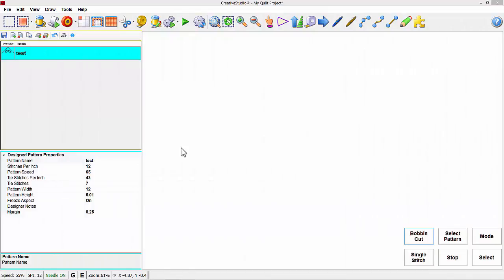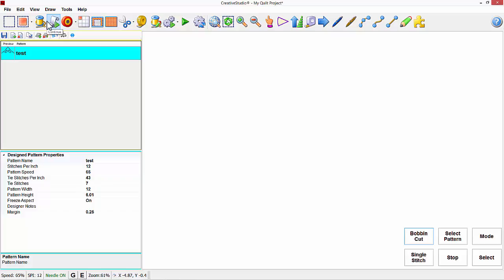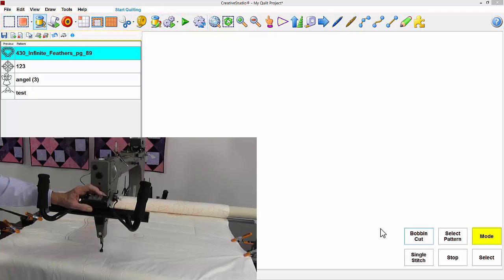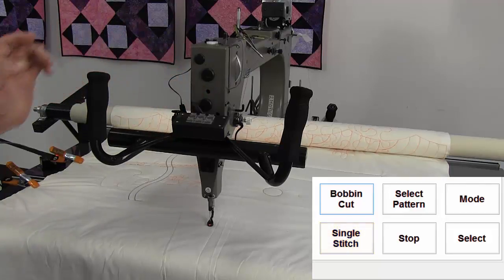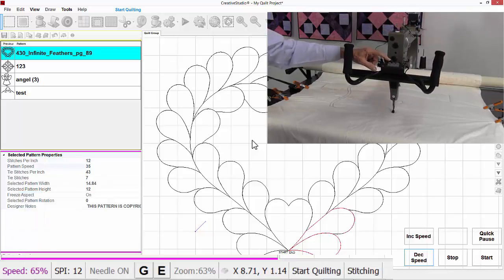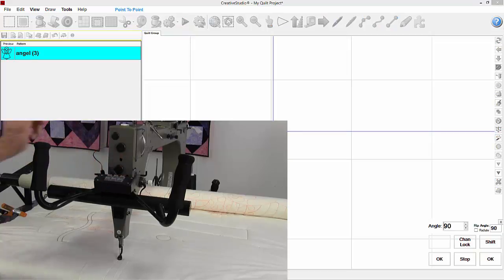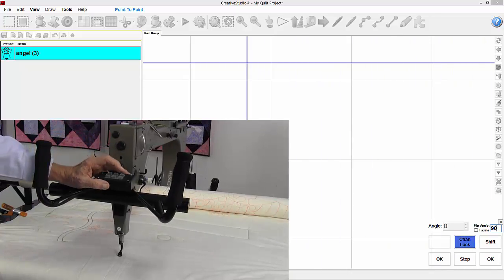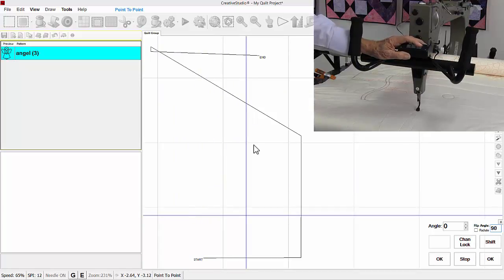How to Use the Keypad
Statler Basics Series